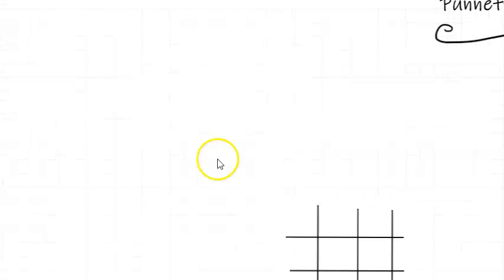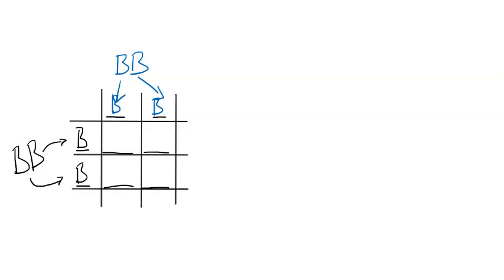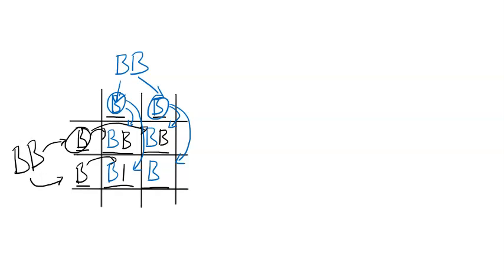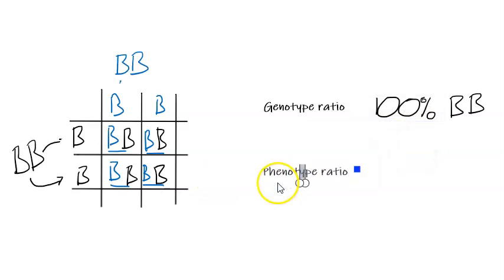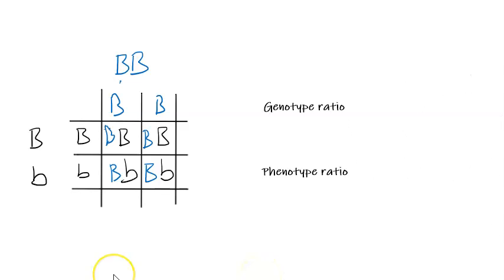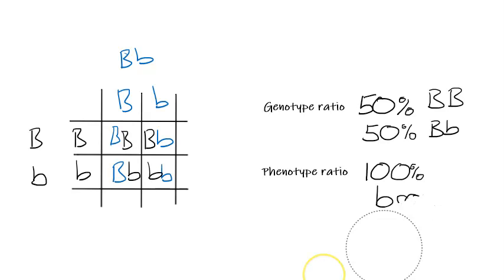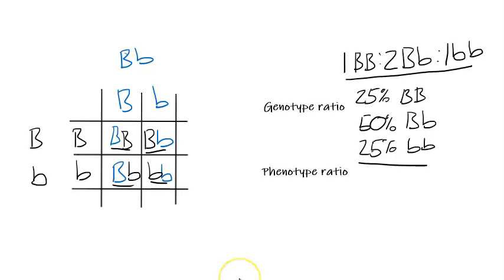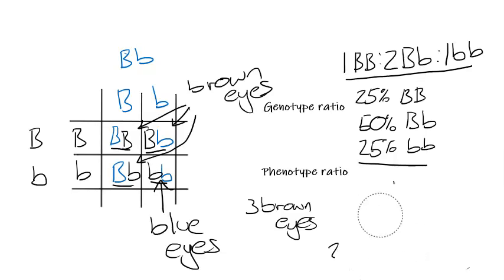Punnett squares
NCEA Science 1.9 - Genetic variation. In this video we look at punnett squares, genotype ratios and phenotype ratios.